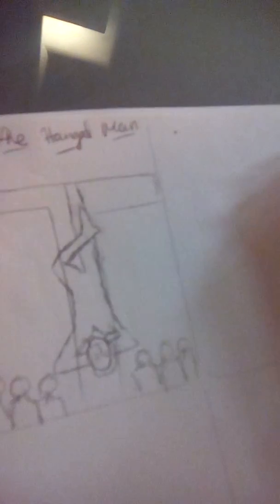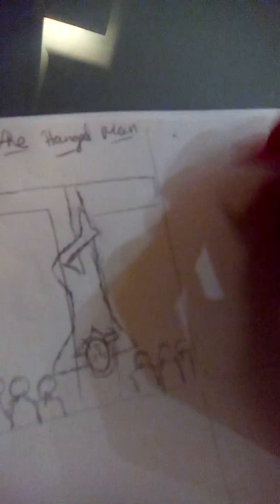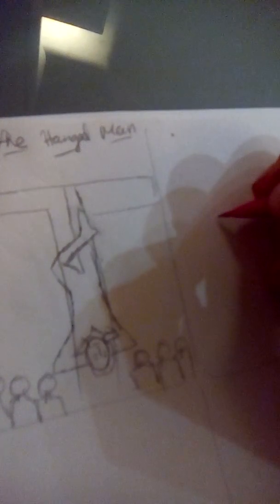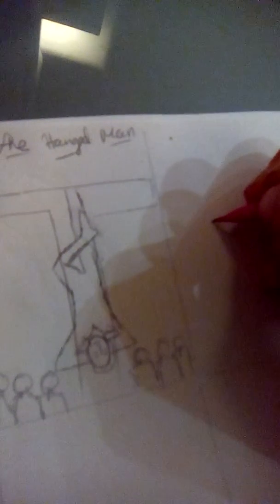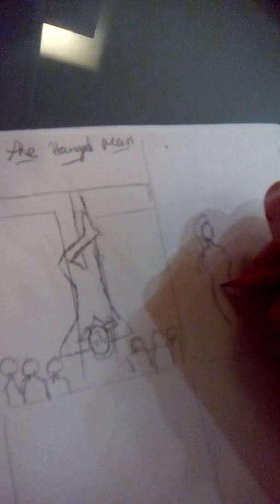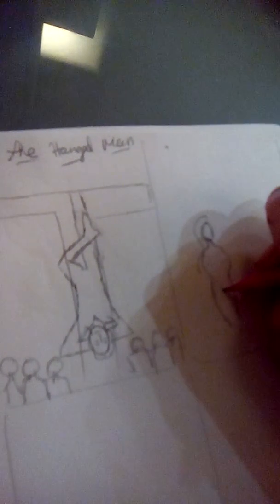November 23, 2016(2)